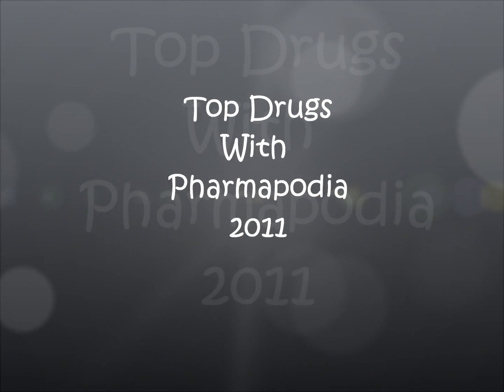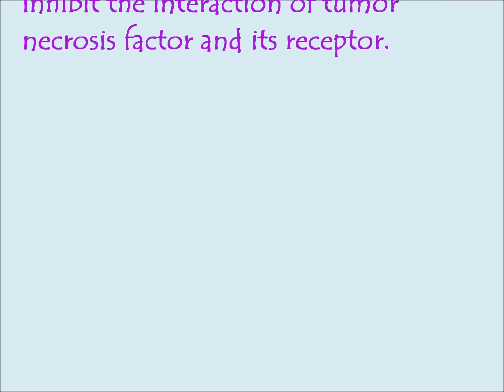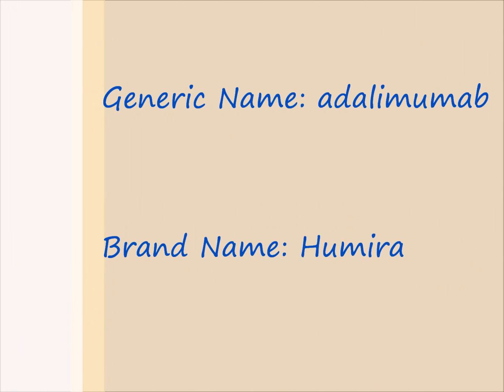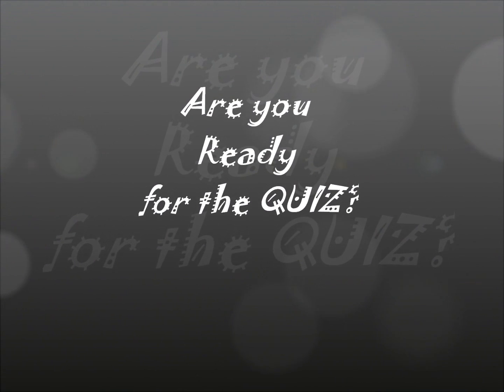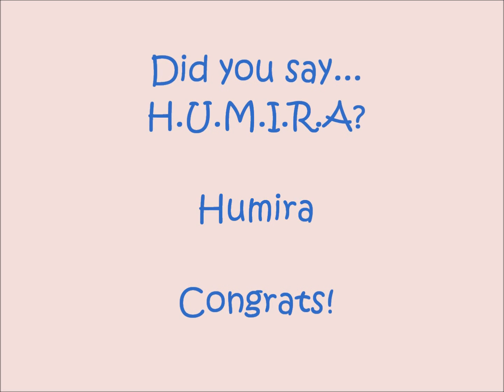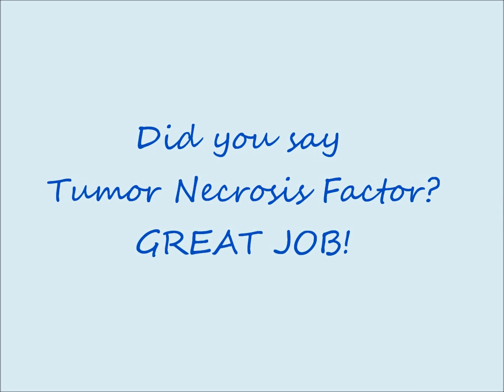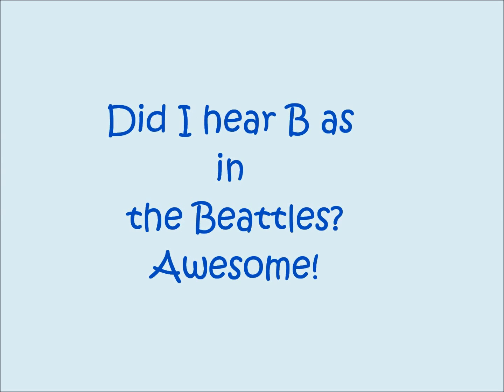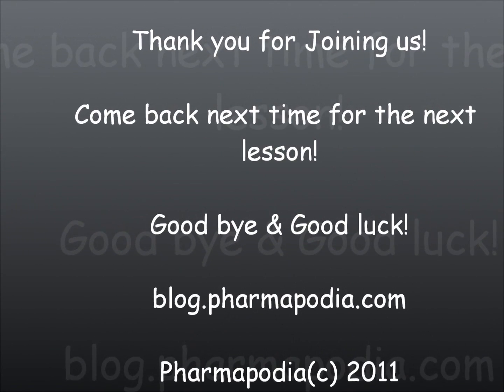adalimumab humira - Study with Pharmapodia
Learn about adalimumab the generic name of Humira with Pharmapodia